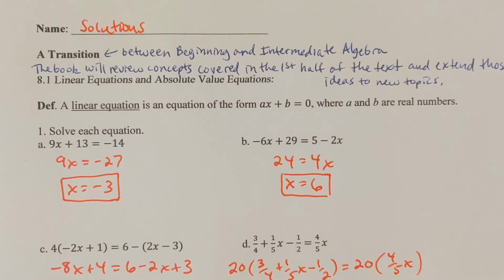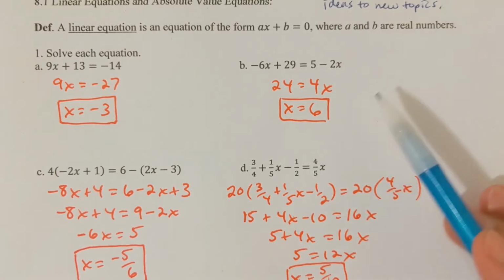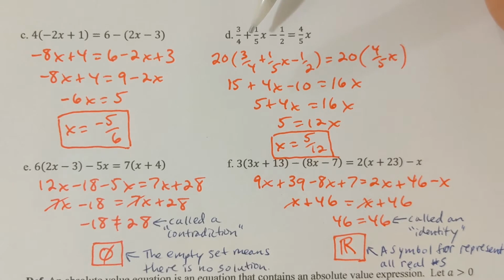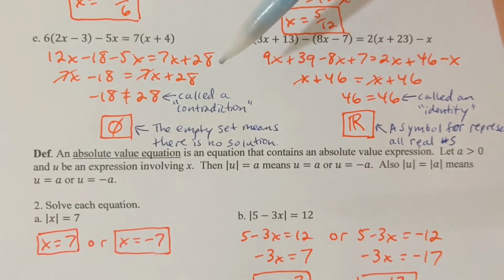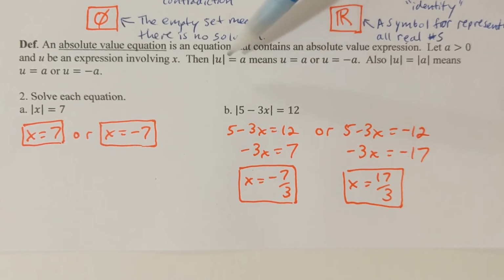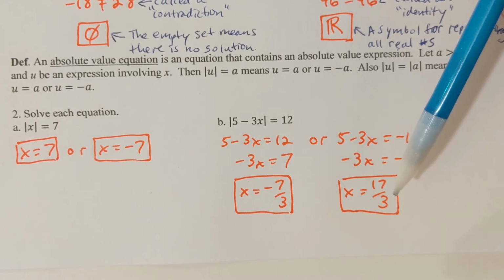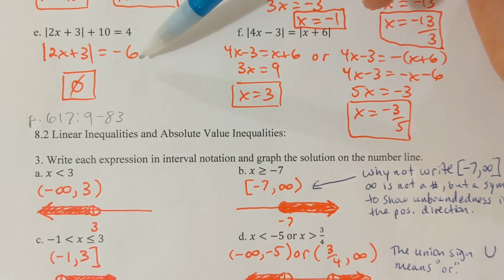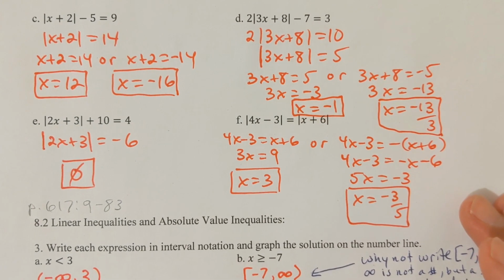Spielman 098 notes video #1